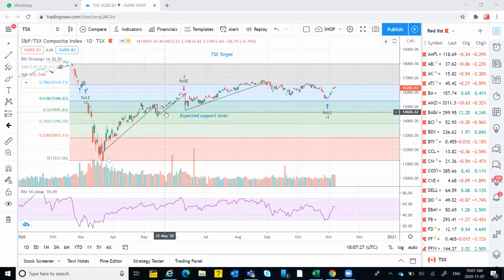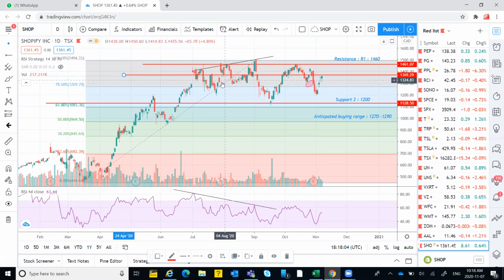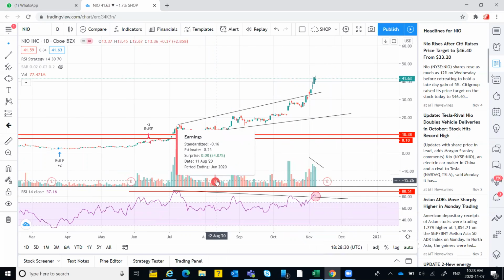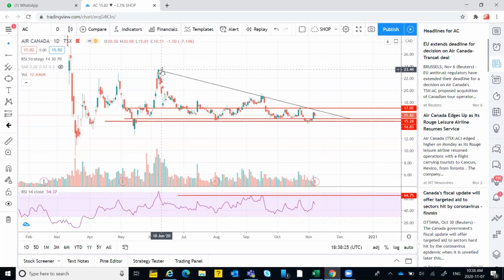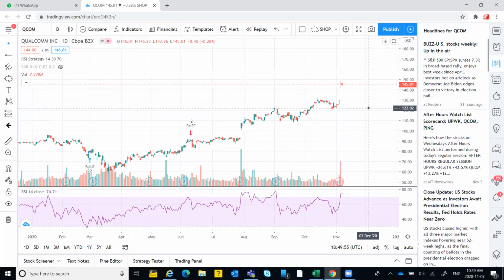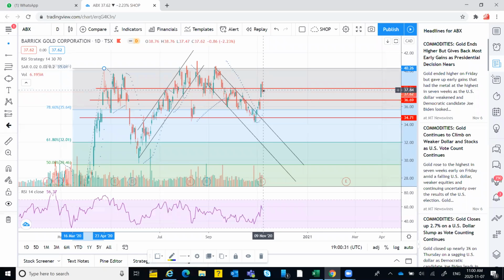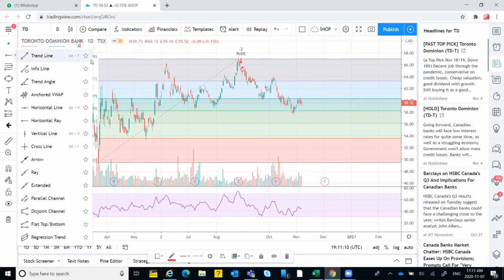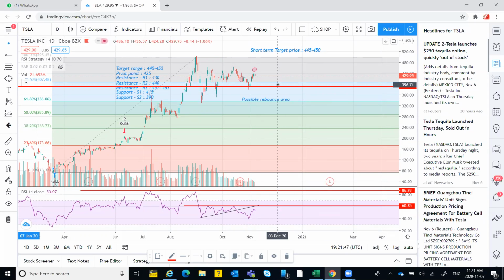US and Canadian Stocks - Technical Analysis | 8 Nov 2020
This video is for the technical analysis of US and Canadian stocks.